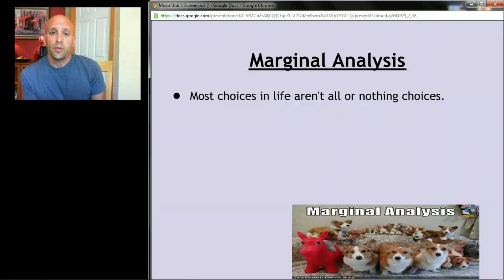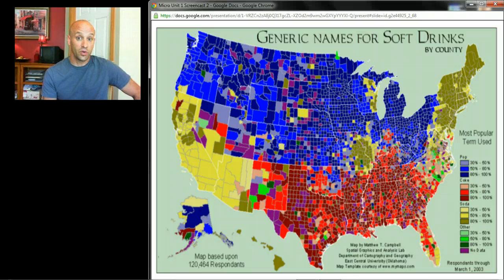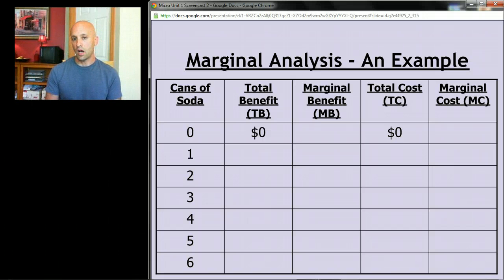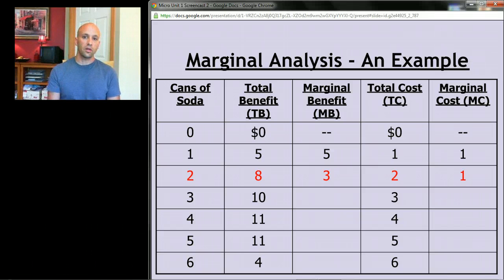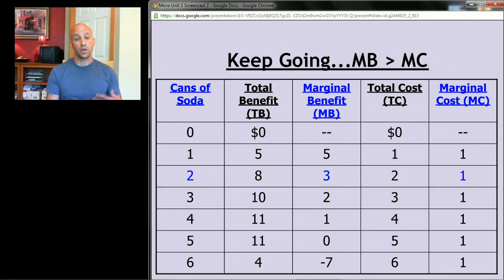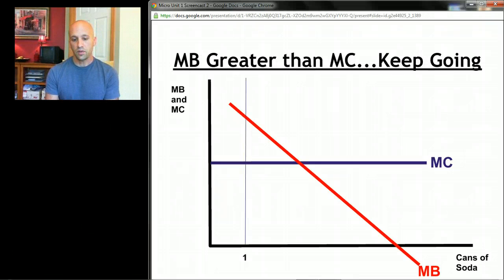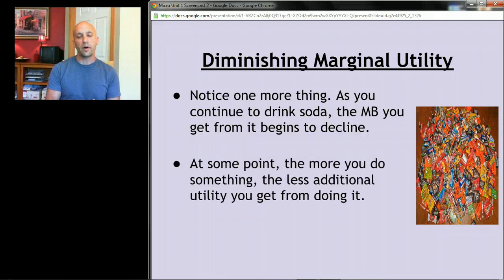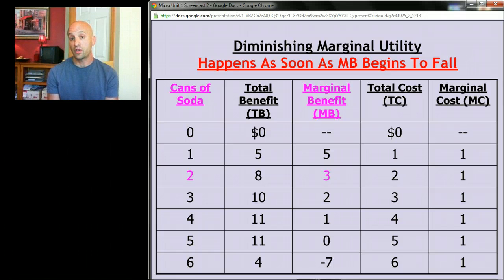AP Micro: Unit 1 Screencast 2 - Marginal Analysis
Main Topics: Marginal benefits, marginal costs, marginal analysis and the law of diminishing marginal utility.